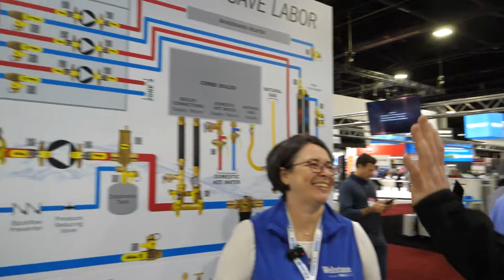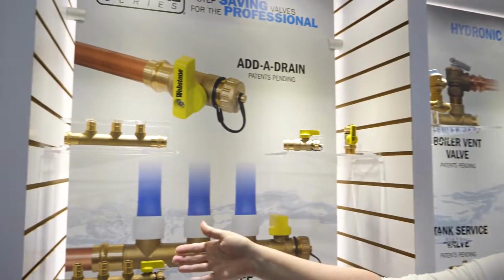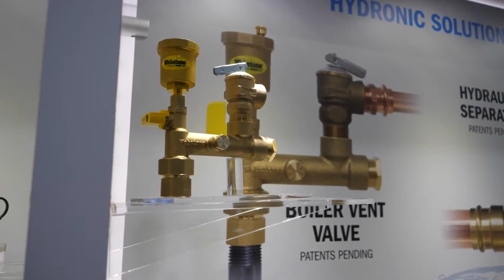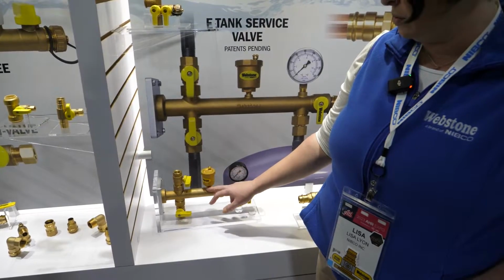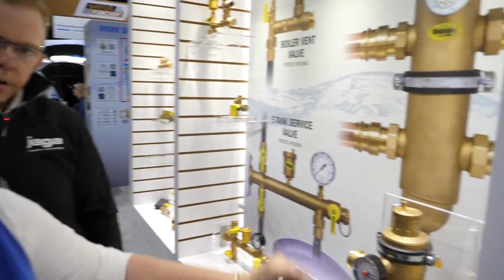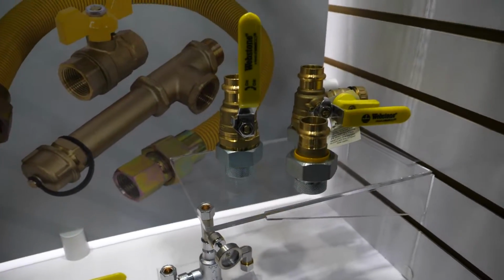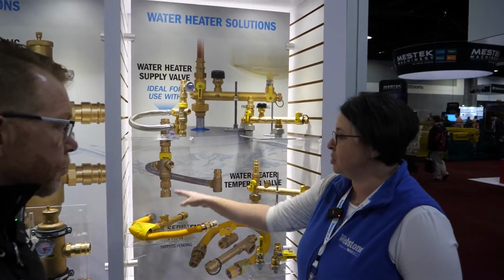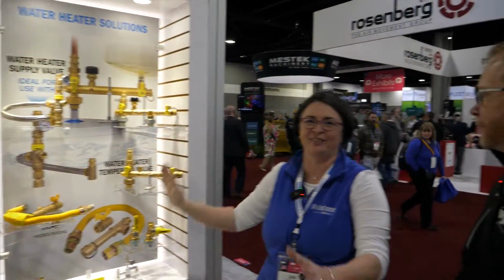Walk 'N Talk, AHR Expo 2023: Webstone New Products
Join us on a Walk 'N Talk through the 2023 AHR Expo, where our host Michael Ridler (Eden Energy Equipment), is joined by Lisa Lyon (Webstone) as they discuss all the exciting new products.